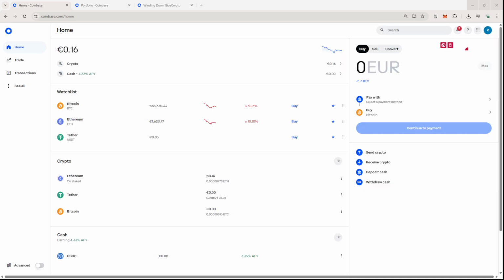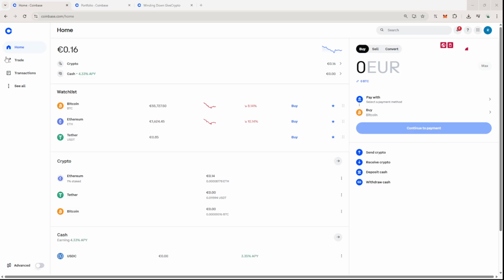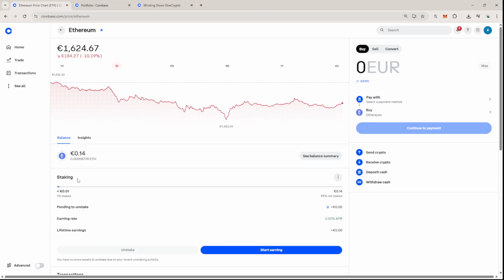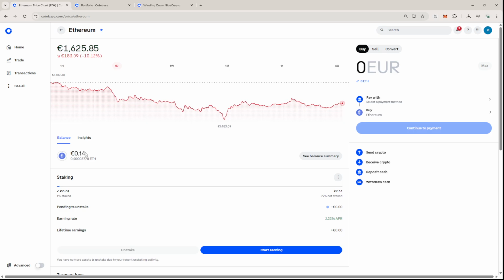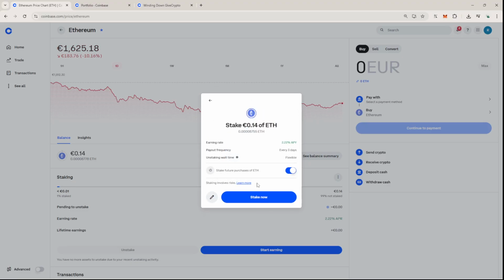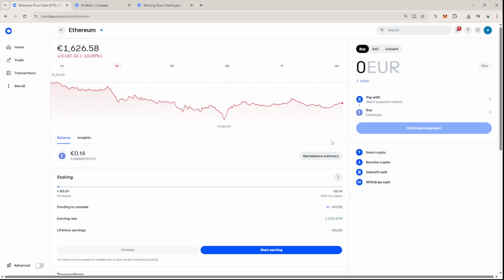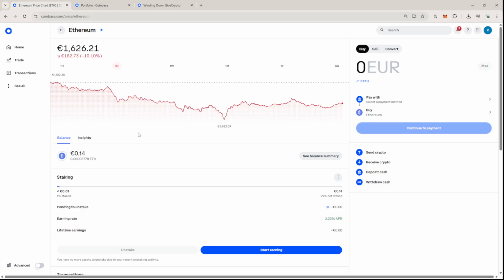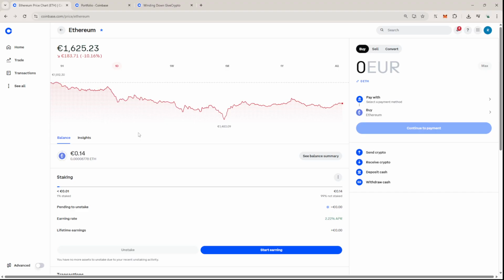How To Stake Crypto On Coinbase [Earn Rewards]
In this beginner-friendly 2026 guide, you’ll learn how to stake crypto on Coinbase to earn passive rewards simply by holding supported coins. Instead of leaving assets idle, staking allows you to generate ongoing yield automatically, similar to earning interest on savings.

It’s one of the easiest ways to grow your crypto without active trading.

🔹 What You’ll Learn:

Which coins currently support staking rewards

How to enable staking inside your account

How automatic rewards are calculated

How often payouts are distributed

How to monitor earnings performance

How to unstake when needed

How lockups or waiting periods work

How risks compare to regular holding

How compounding increases long-term growth

💡 Pro Tip: Stake assets you plan to hold long term instead of coins you trade frequently. This avoids unnecessary lockups and maximizes consistent rewards. Over months, compounding can noticeably increase your total balance with minimal effort.

By the end of this video, you’ll have staking activated, understand how rewards accumulate, and confidently earn passive income while your crypto works for you automatically.